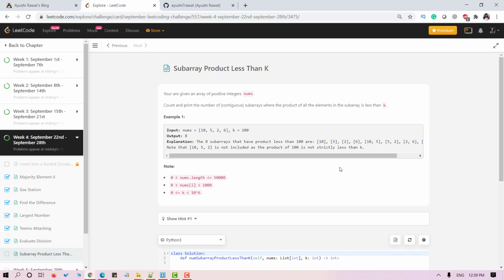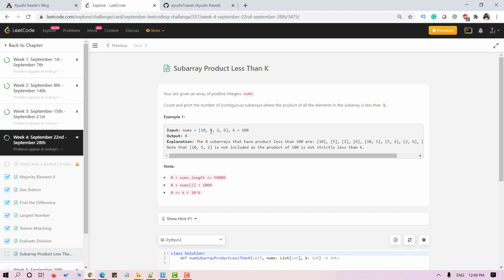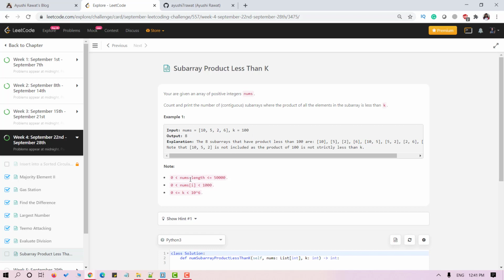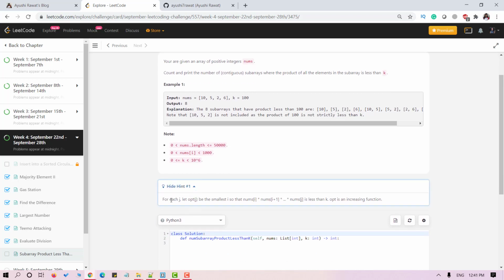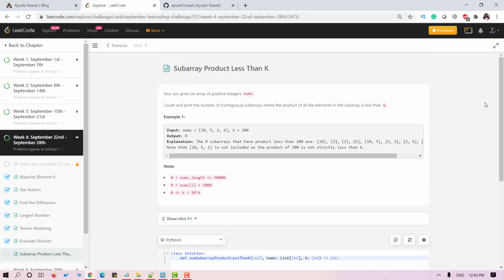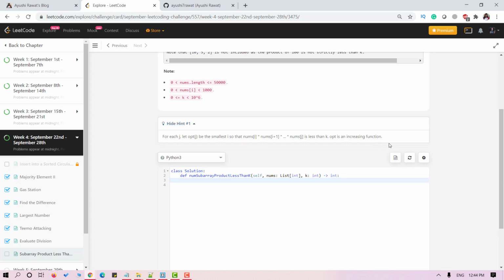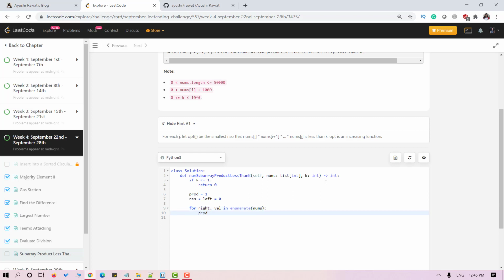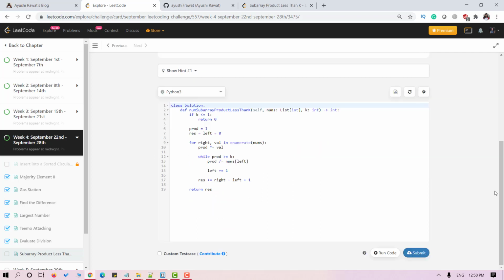Subarray Product Less Than K | September Leetcode Challenge | Leetcode 713 | Day 28